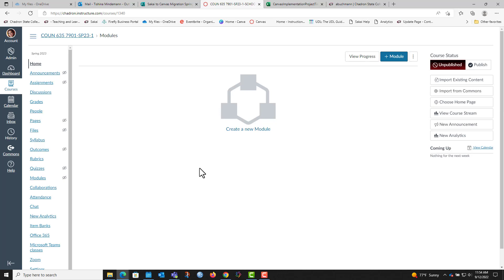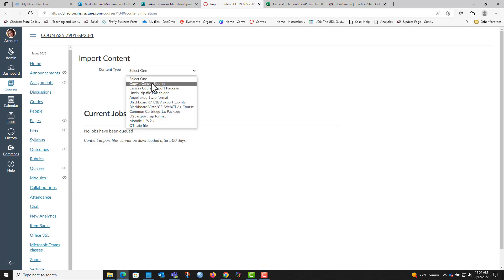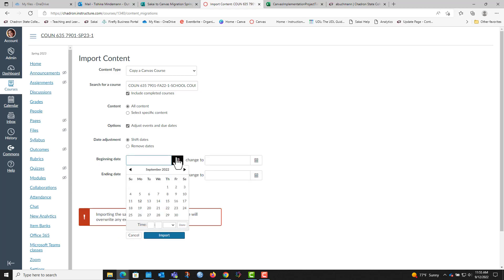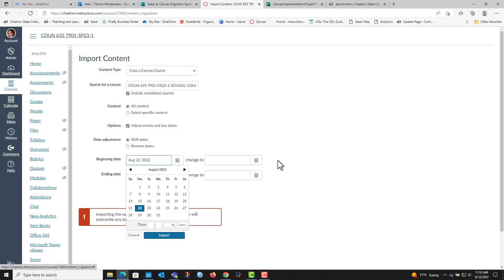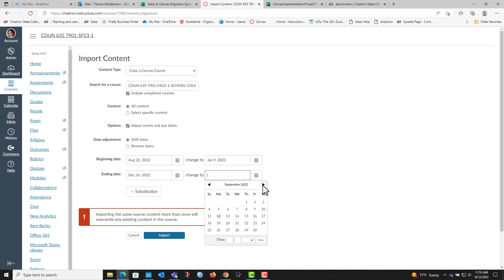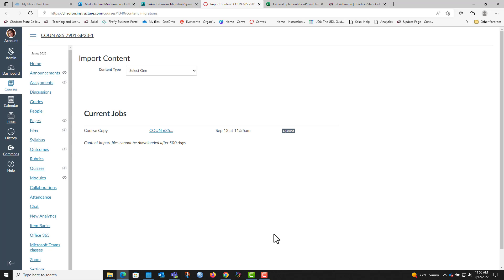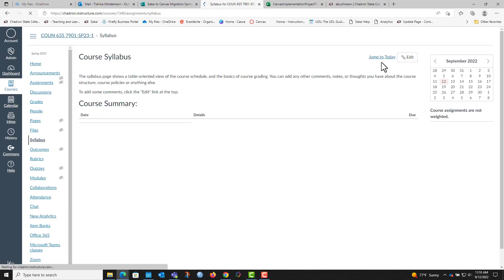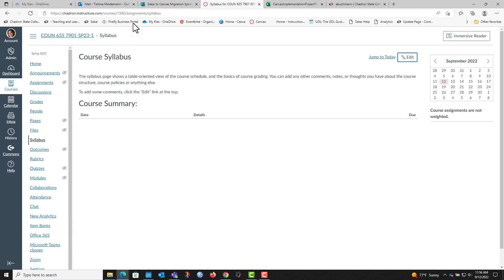Rolling Courses in Canvas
Want to move all the content from the previous semester into the new semester? Here's how.